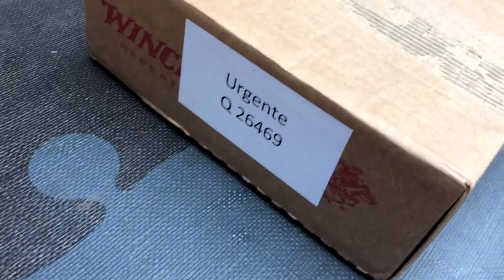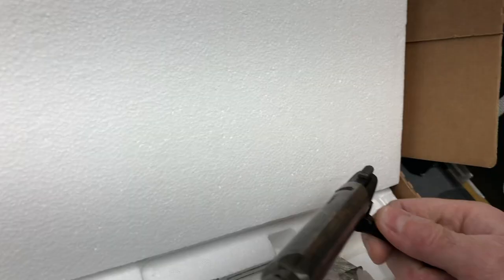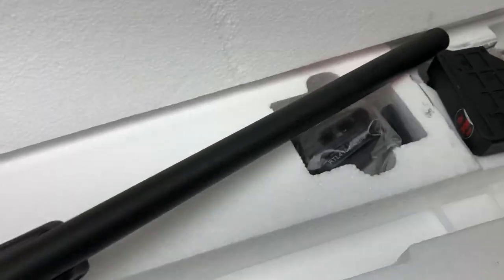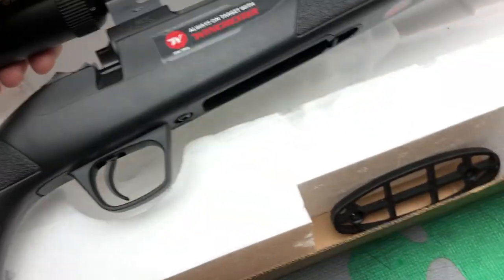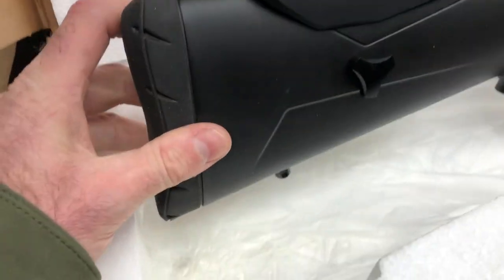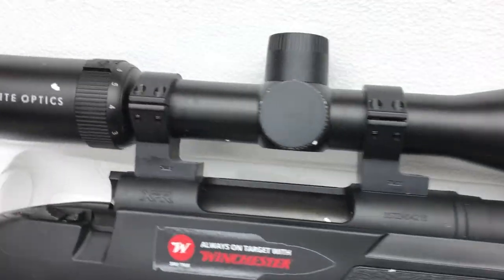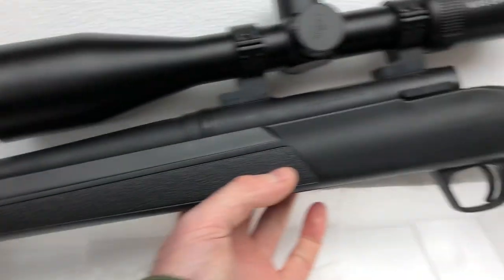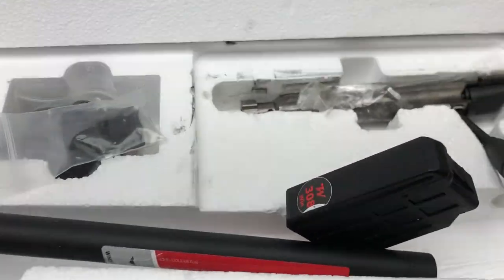Winchester XPR Varmint, first impressions straight from the box